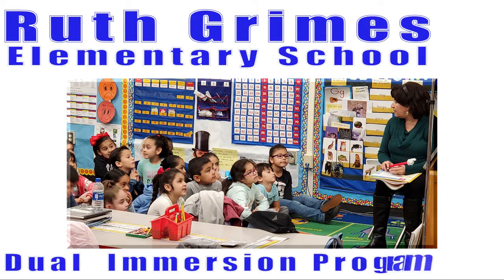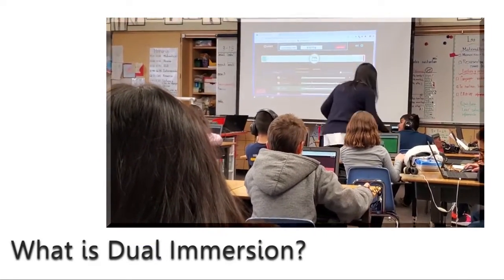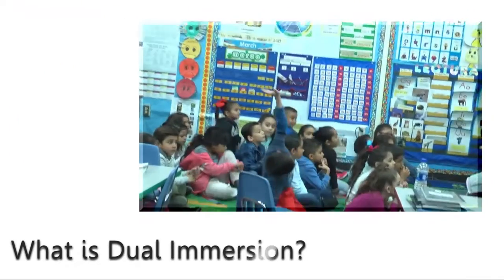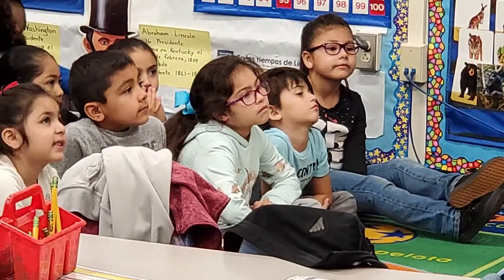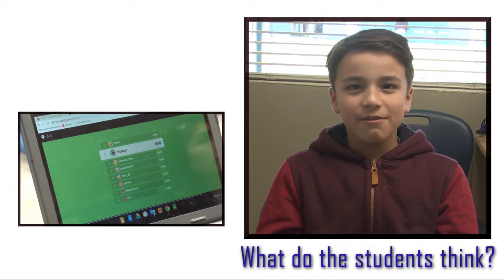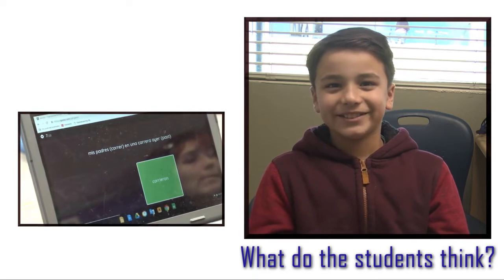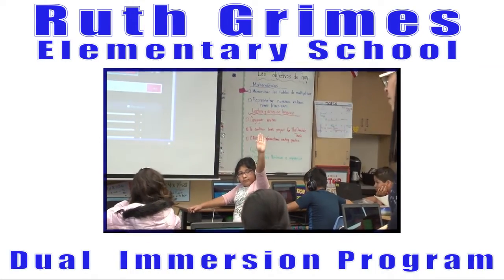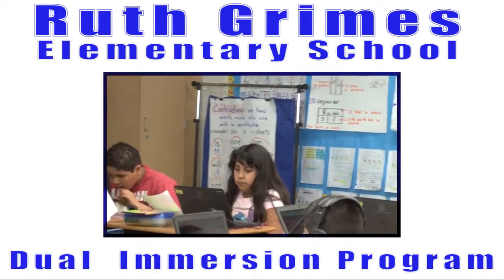Grimes Dual Immersion Web Version Prod Candidate 1